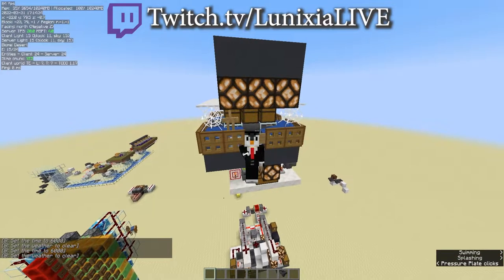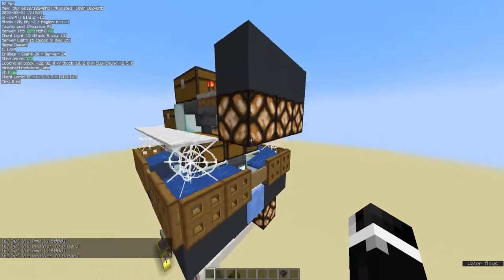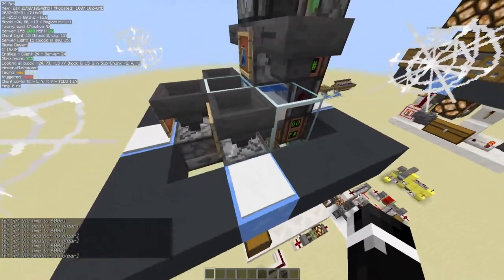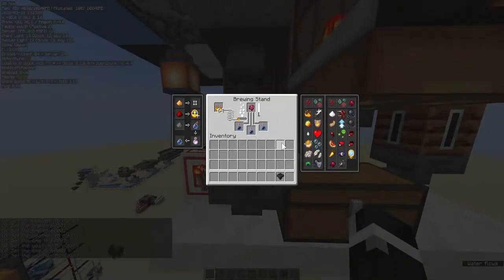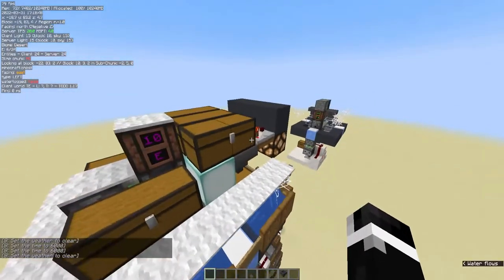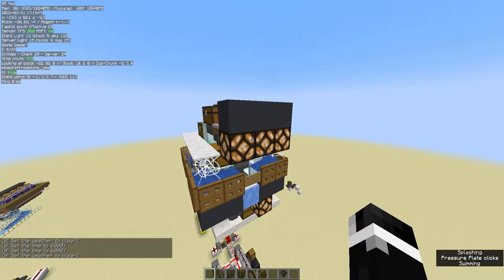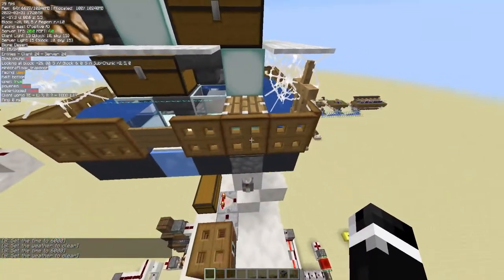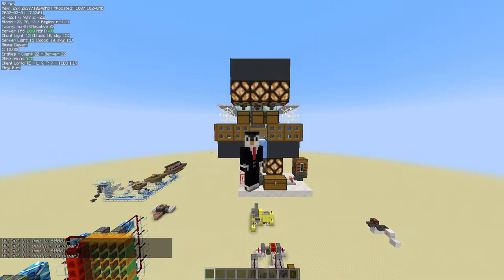Automatic Potion Brewing Java 1.18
Java 1.18 Build, automatic potion brewing using an armor stand for timing to trigger ingredients for splash potion of weakness (or other potions requiring multiple ingredients).

Twitch.tv/LunixiaLIVE